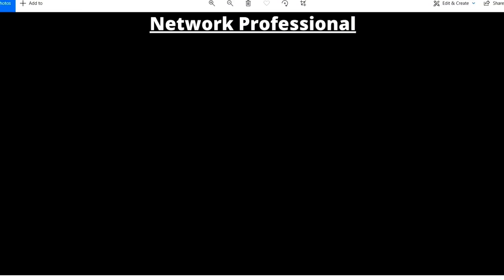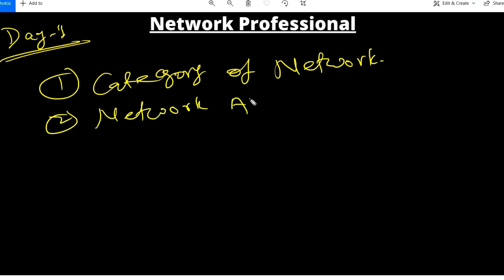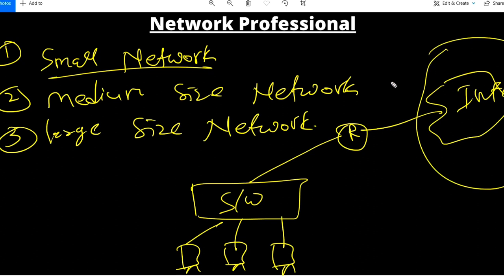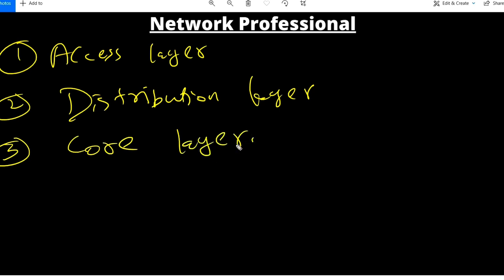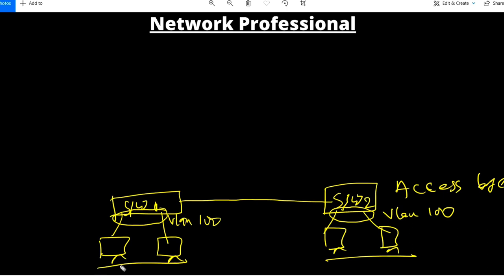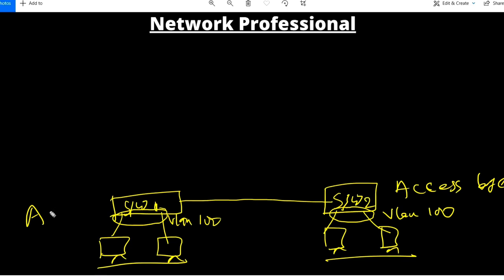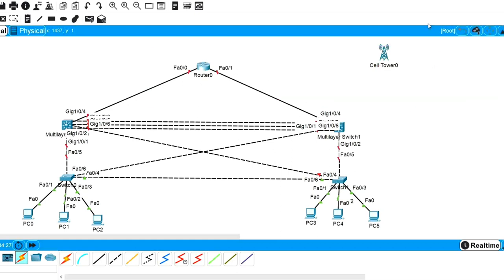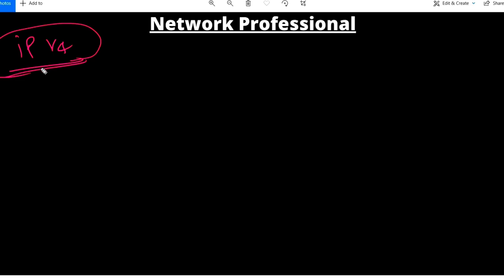CCNP Enterprise | Network Architecture | How To Design a Basic Network | Network Categories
CCNP | Network Architecture | How To Design a Basic Network | Network Categories